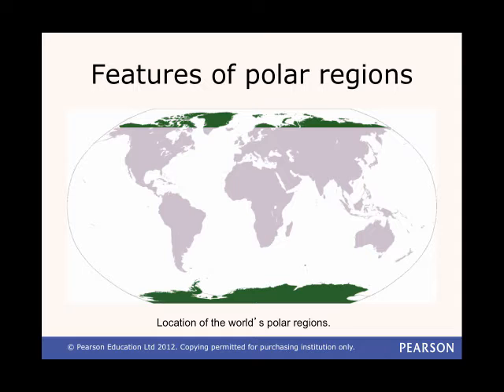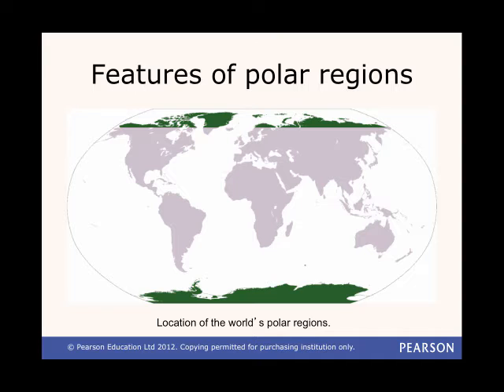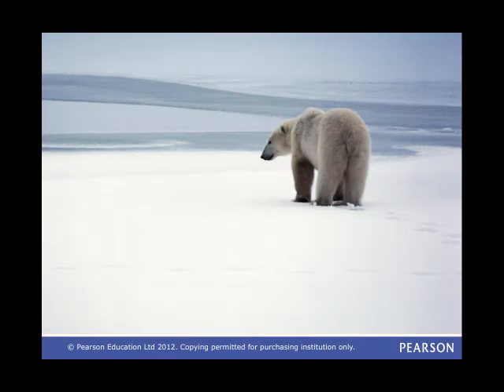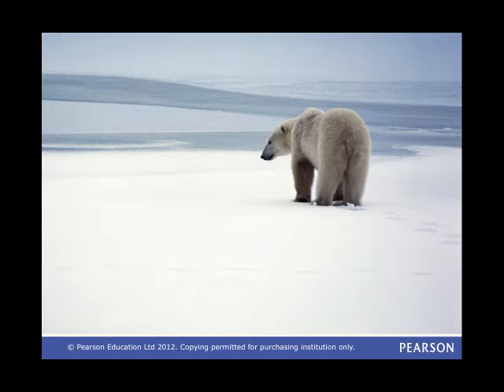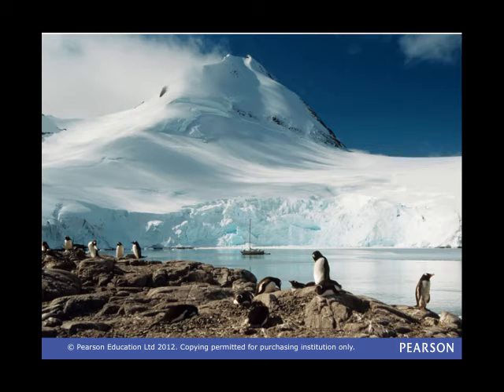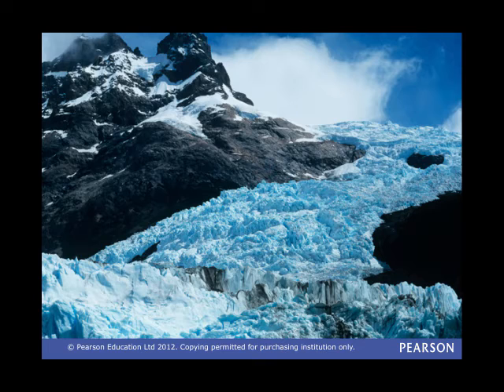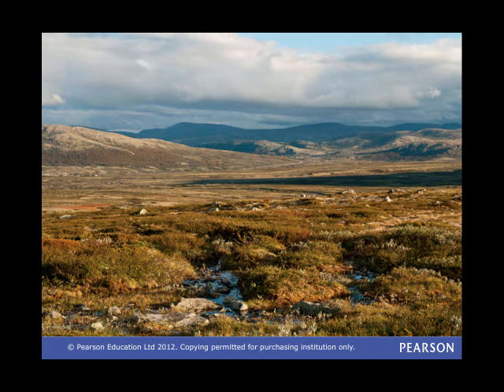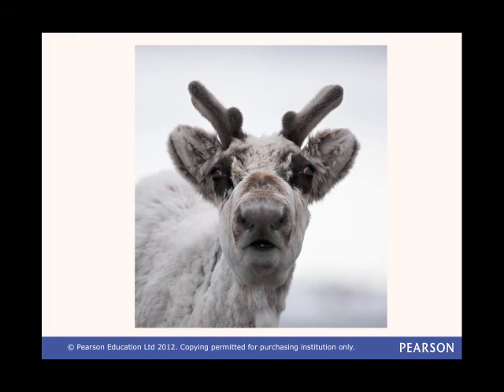Edexcel GCSE Geography - Features of Polar Regions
Edexcel GCSE Geography A and B Unit 1

This video explains the differences between the North and South poles.